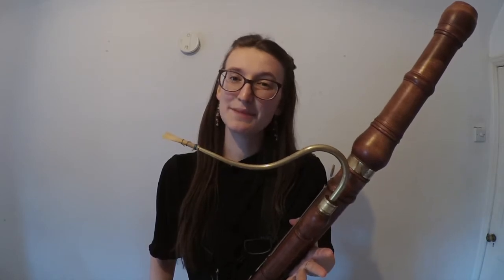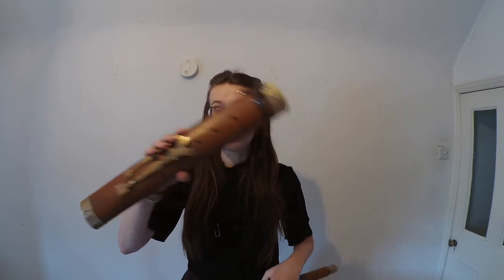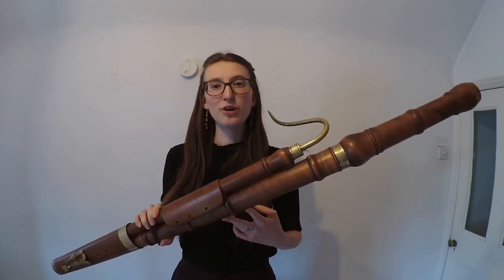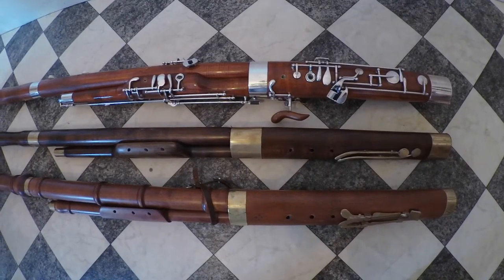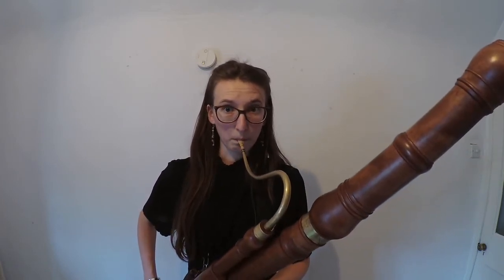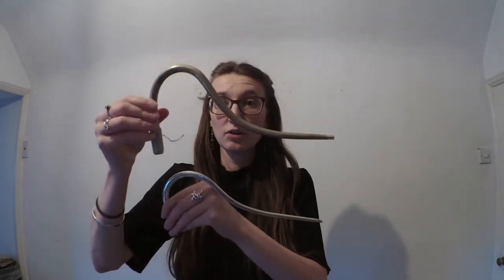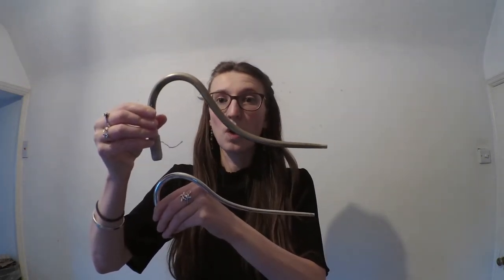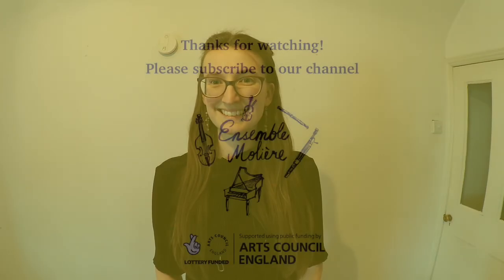Our Instruments #2 - Baroque Bassoon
Our bassoonist Catriona McDermid introduces her baroque bassoon and explains how it works as well as the bassoon's history.

✏️Cat's baroque bassoon is made by Paul Hailperin, modelled after a M. Deper instrument.

If you would like to hear from us about what we're up to, please sign up to our mailing list